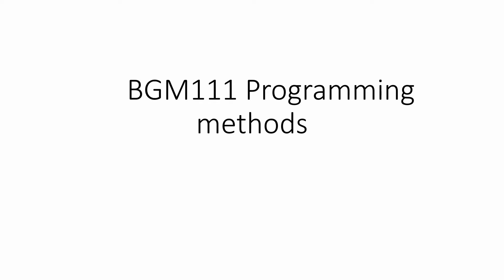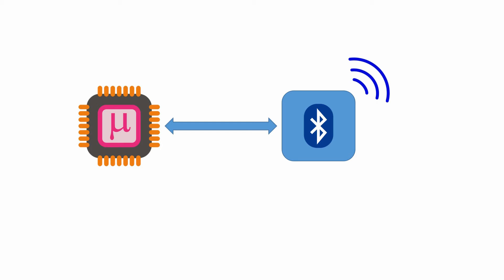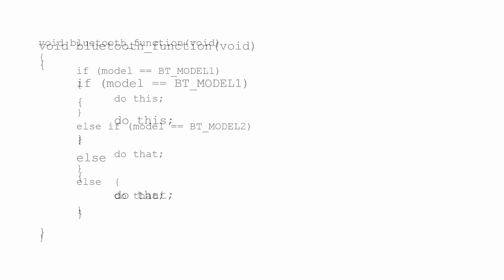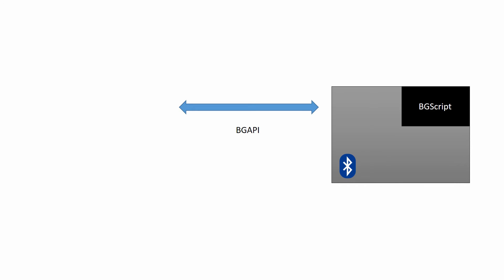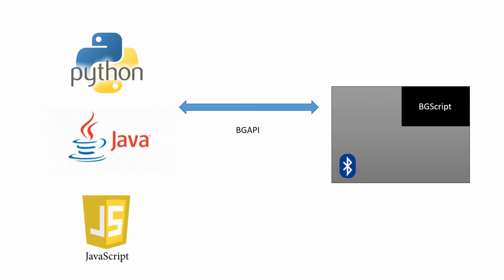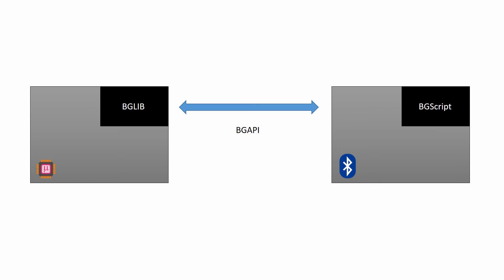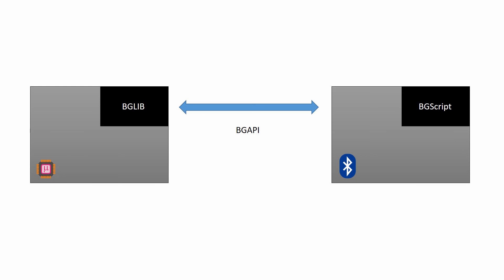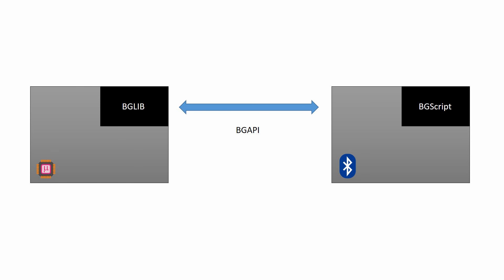Bluetooth in Action 2 - Programming methods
In this video, I'll show you the different ways to program or use the BGM111 module, from C development, scripting or API interfacing.